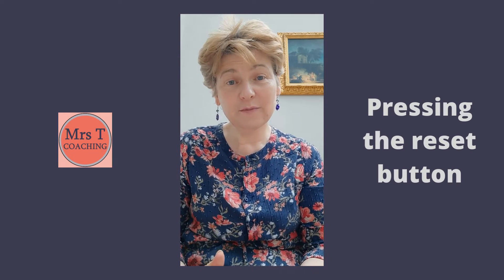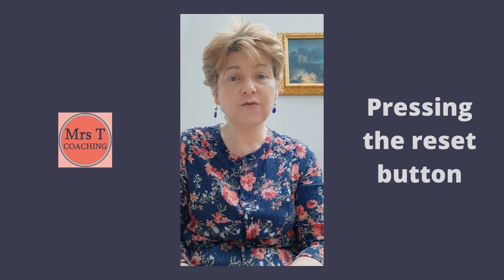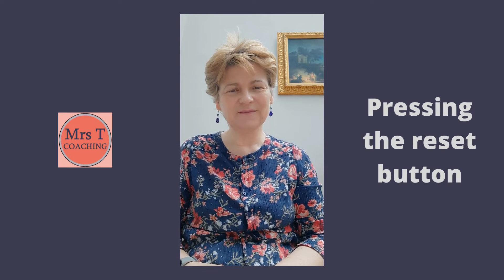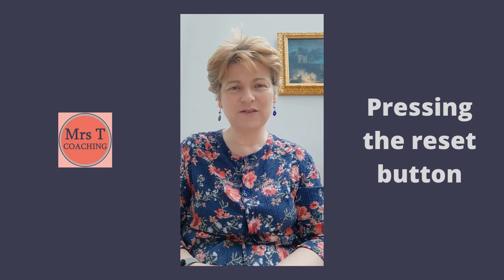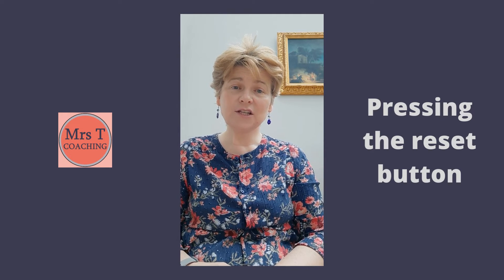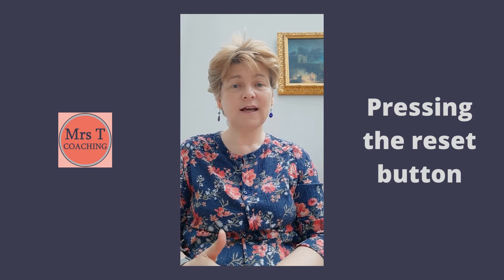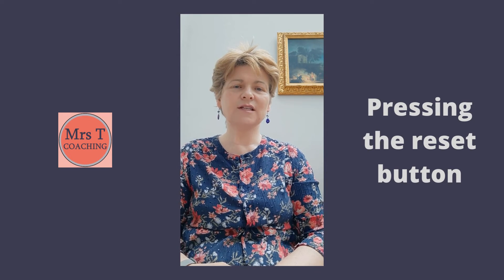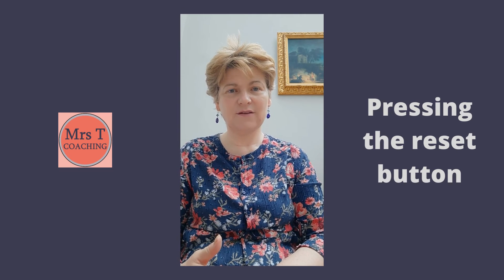Pressing the reset button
This is a short breathing exercise to bring regulation to the nervous system and a sense of ease.